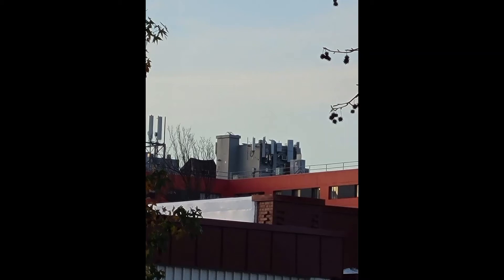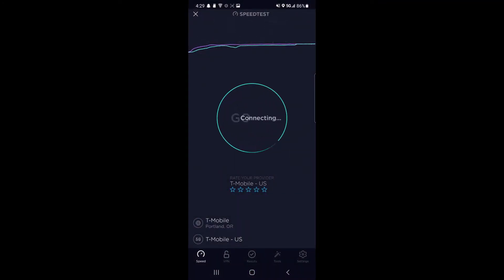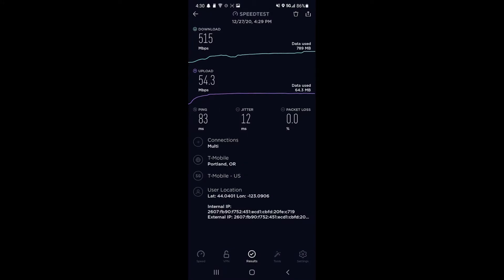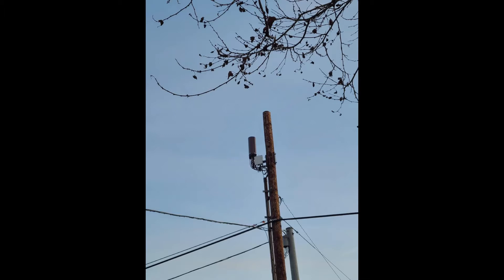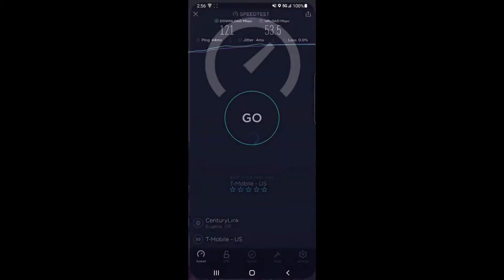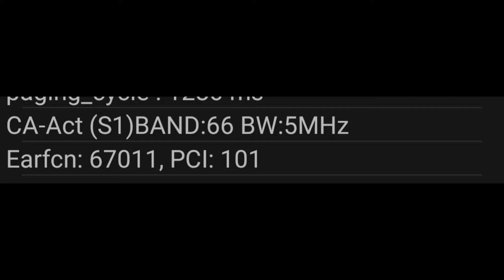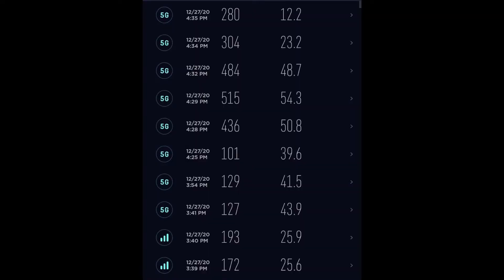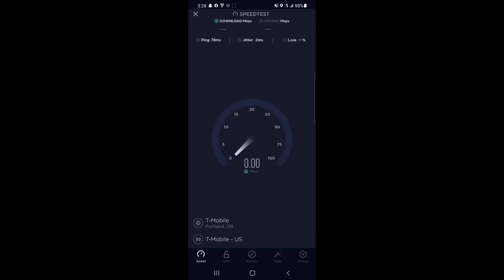500+ Mbps N41 5G - T-Mobile - Eugene, Oregon Speed testing - Check Desc.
N41 Testing in Eugene, Oregon. Including a short market testing session.
Time stamps for content, and testing:
0:00 Intro
0:25 N41 testing
1:56 AT&T mmwave node
3:06 N71 10mhz breakdown (Non market testing)
3:50 B66 at 5mhz (Non market testing)
4:35 Good speeds across town
5:15 Market testing explanation

Will add time stamps soon!

Band 2
Band 4

Band 12
Band 25
Band 26
Band 41
Band 66
Band 71
N71 SA
HSPA+
2G/EDGE
LTE CA on
NR CA on